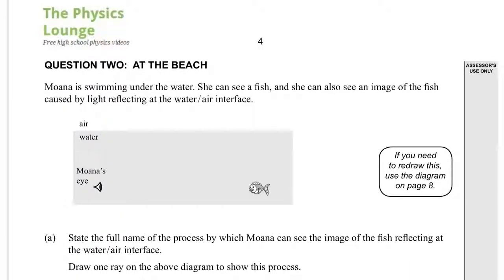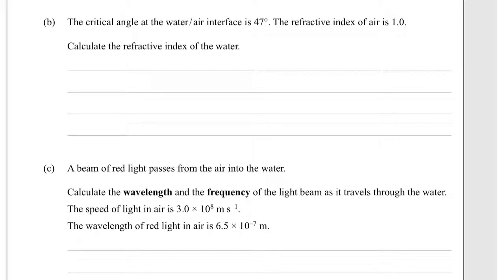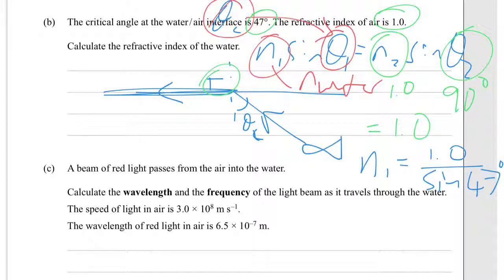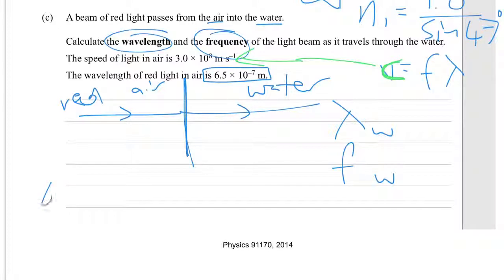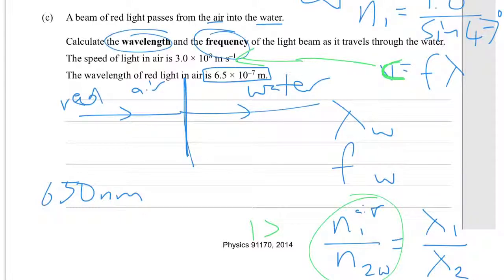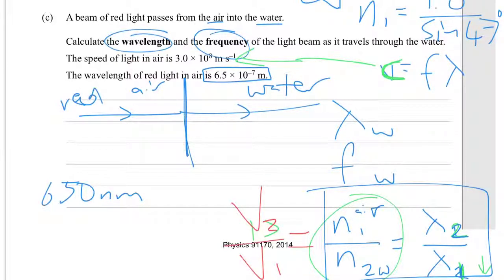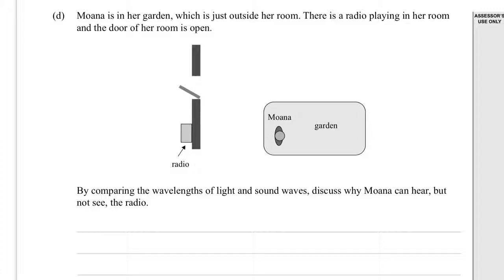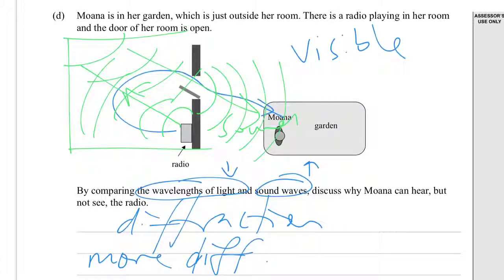2014 Waves L2 Q2